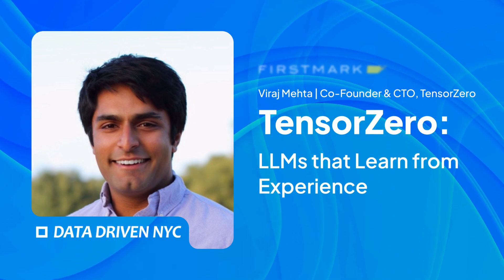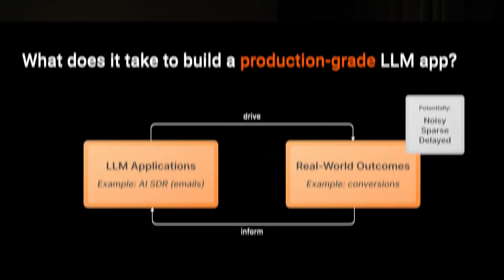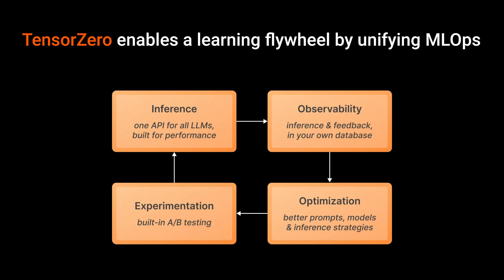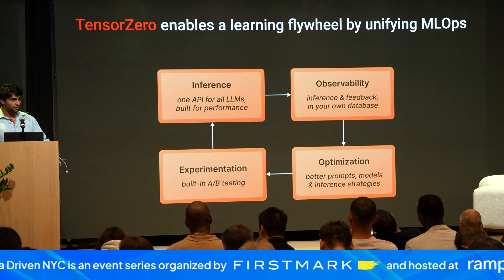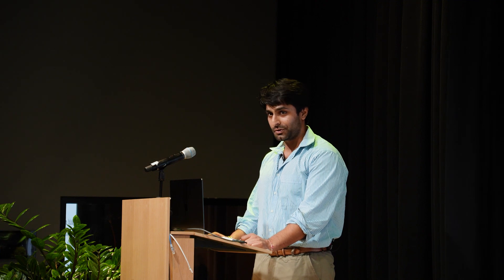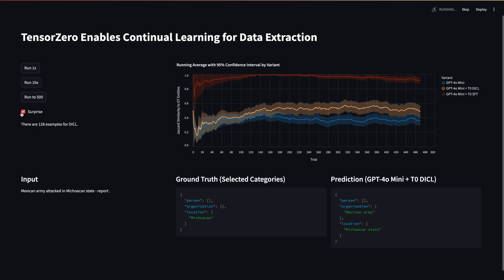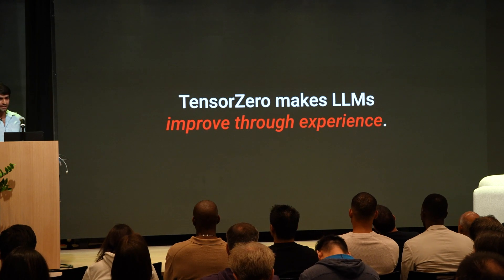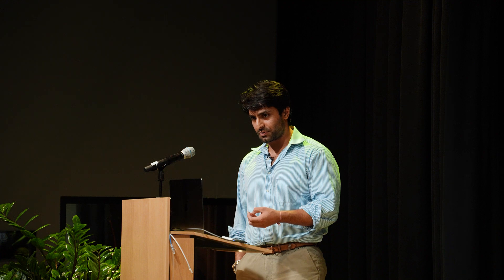Building the Feedback Loop for LLM Apps — TensorZero’s Viraj Mehta | Data Driven NYC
TensorZero

This session was recorded live at a recent Data Driven NYC, our in-person, monthly event series, hosted at Ramp's beautiful HQ. If you are ever in New York, you can join the upcoming events